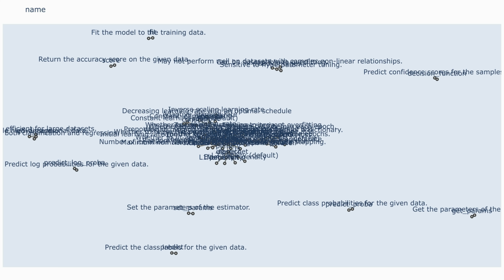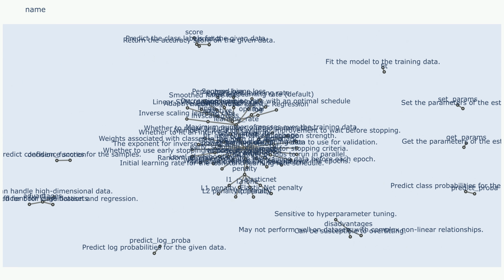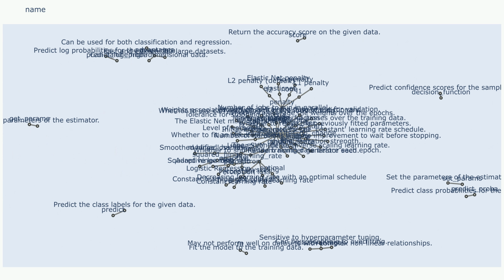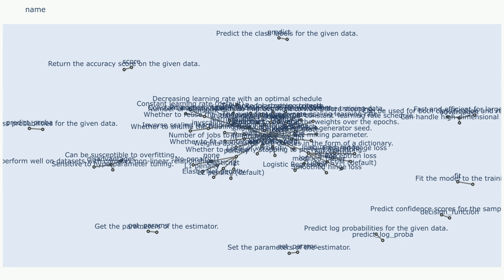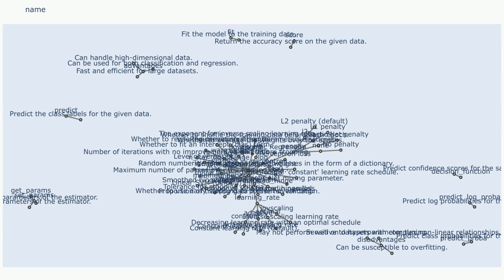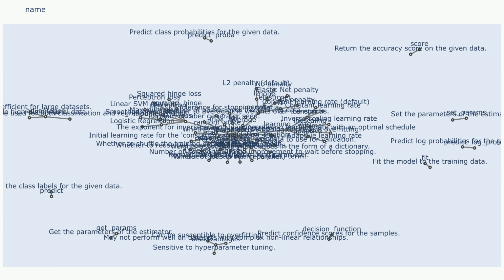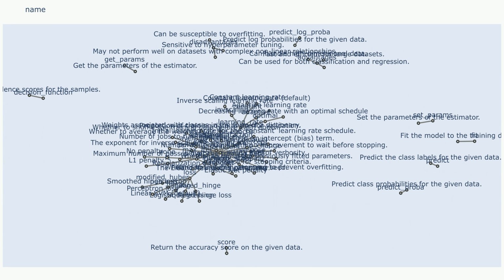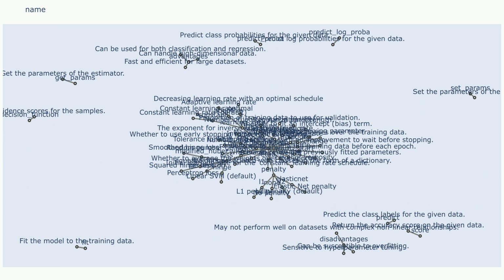SGDClassifier : A linear classifier that uses Stochastic Gradient